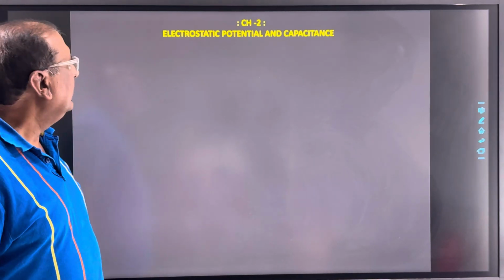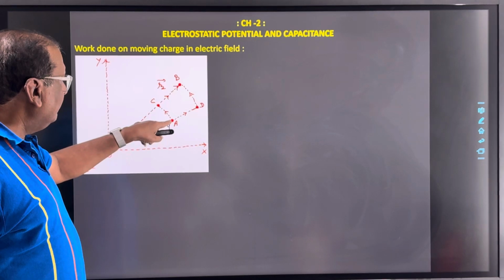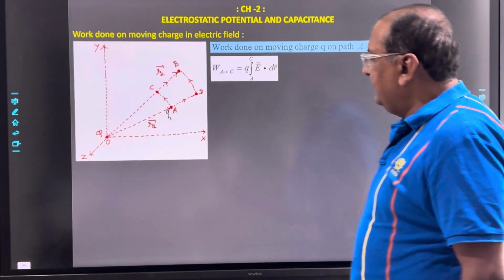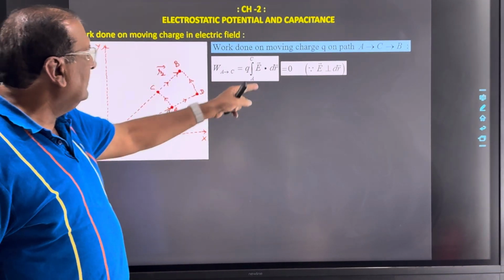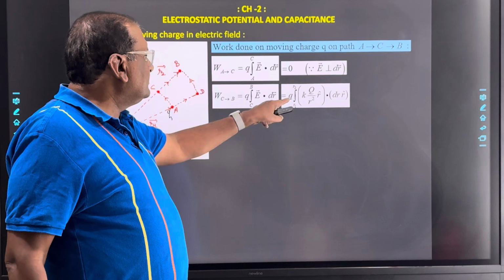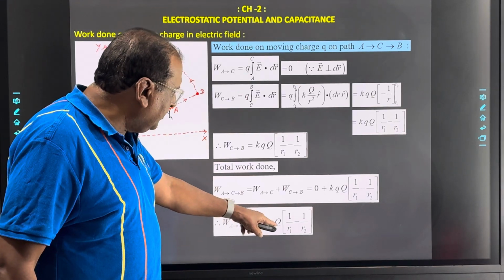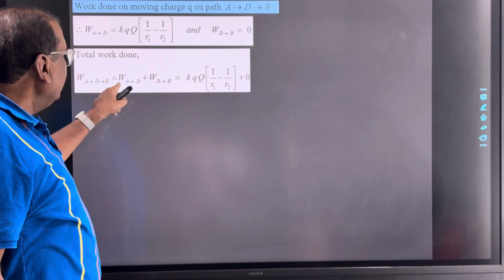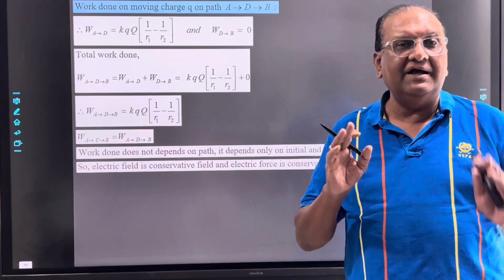12th | Ch :- 2 - Electrostatic Potential And Capacitance | work done on moving charge in electric fi